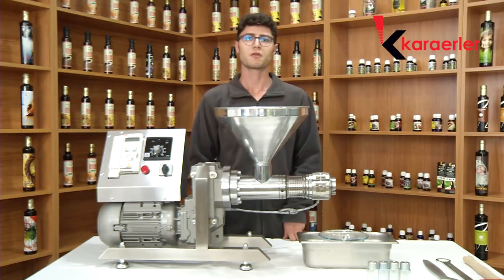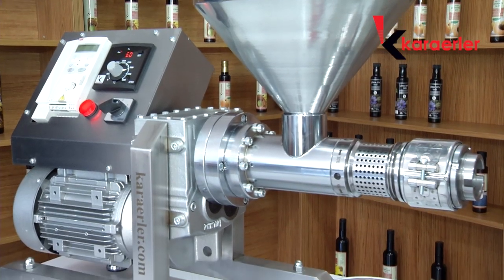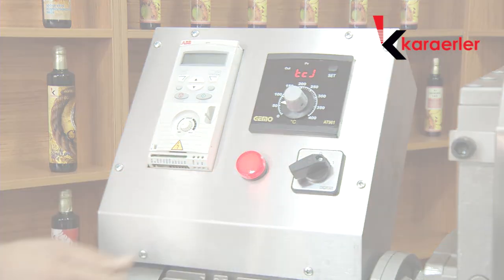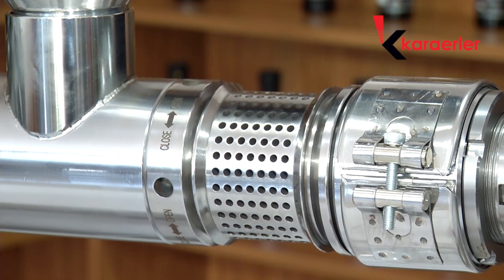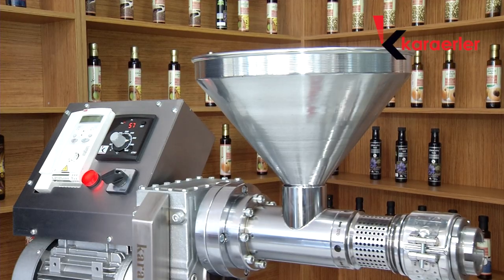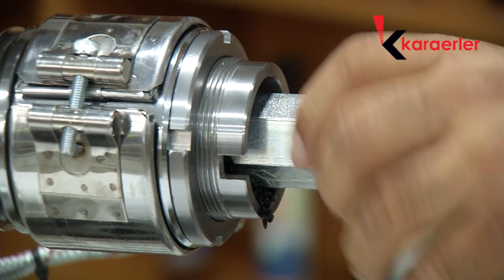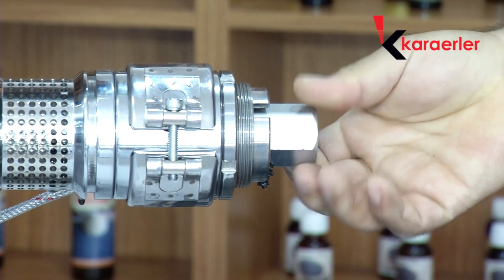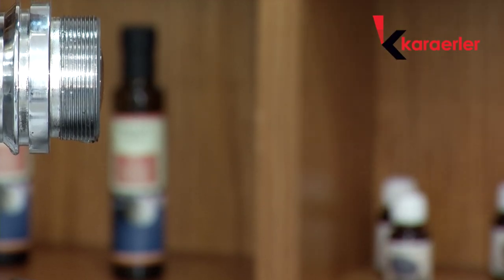NF 500 English cold oil pres machine